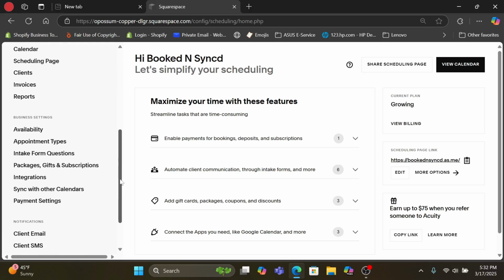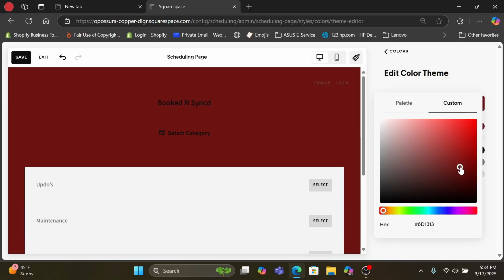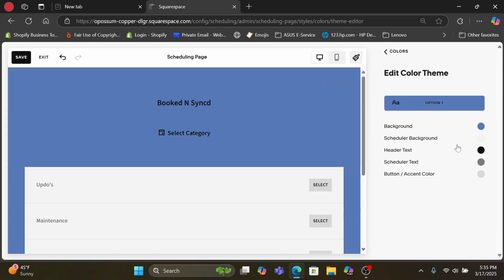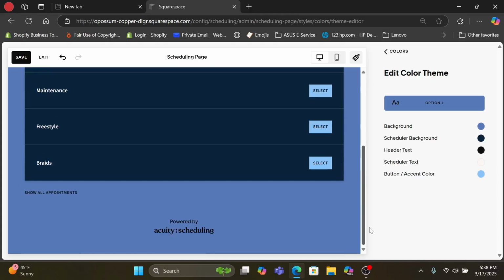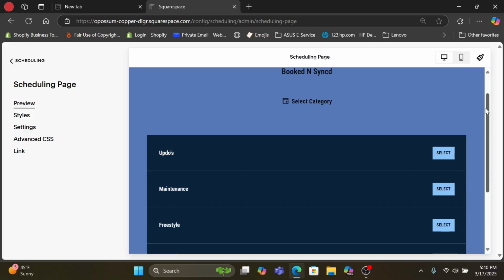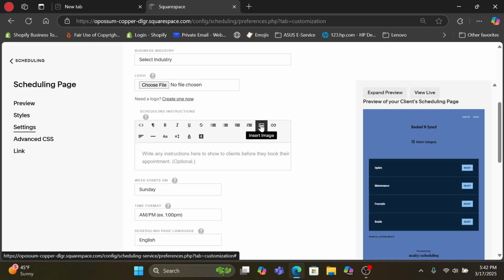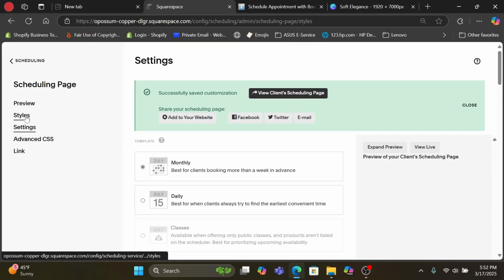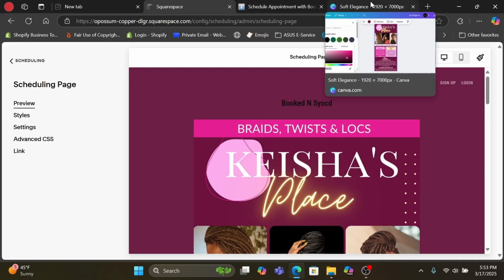Branding and Designs | Acuity Scheduling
In this Acuity Scheduling tutorial for beauty professionals, I walk you through how to customize your booking site so that it reflects your brand colors! This is one of the most popular features of Acuity Scheduling and is something that sets it apart from other scheduling platforms!

In this video, you’ll learn:
– How to save your brand colors
– Choosing background, button and accent colors
– How to upload your logo/logo banner
– Where to upload your Acuity Scheduling Template

Acuity Scheduling is perfect for lash techs, estheticians, nail techs, hairstylists, brow artists, and service-based beauty pros.

Acuity Scheduling is one of the best online booking systems for beauty professionals. If you’re learning how to create a booking site, automate appointments, or design a stunning booking site that converts, this channel will help you get there!